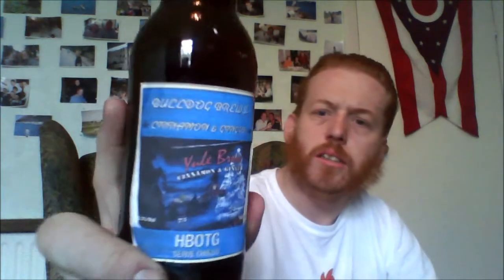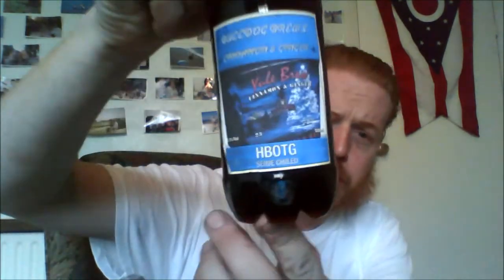GingRealAleTrail - HomeBrew | Ade Tafano (Home Brew On The Green)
Ade Tafano (Home Brew On The Green) - (Homebrew) Yule (Cinnamon & Ginger) 5.3%

Yule (Cinnamon & Ginger) 5.3%
Bottled /10/2014
Yule brew is Bulldog Brews Kit to instructions

Home Brew On The Green
117 The Green
WS10 8JP Darlaston